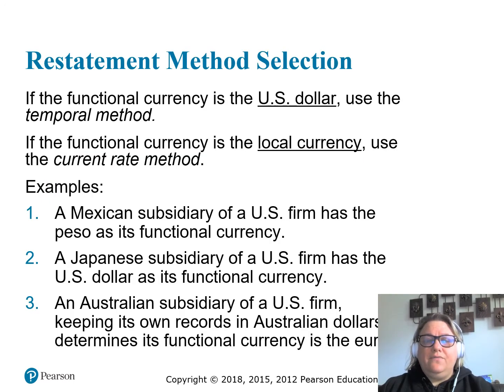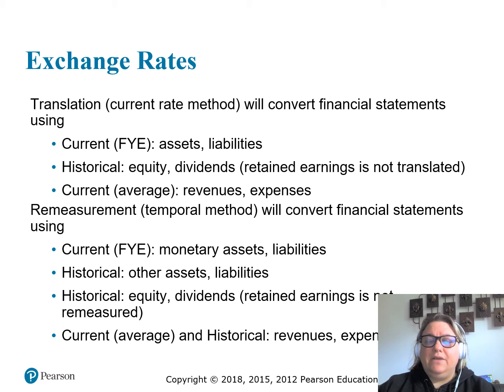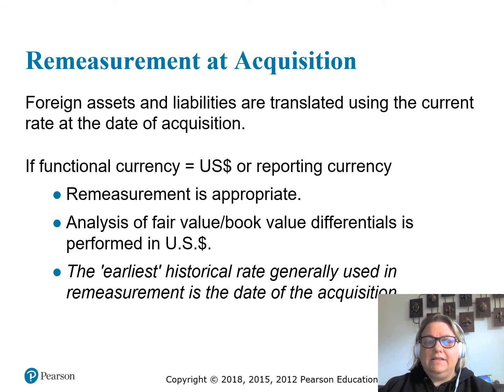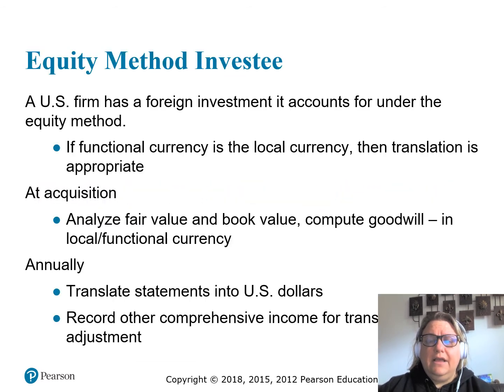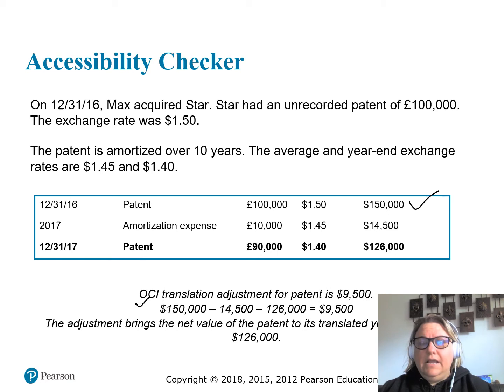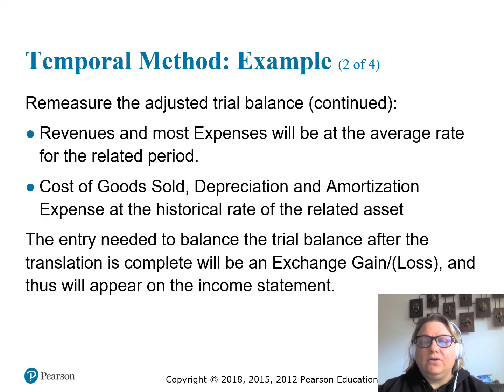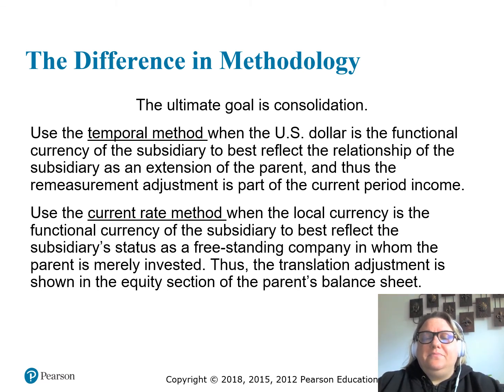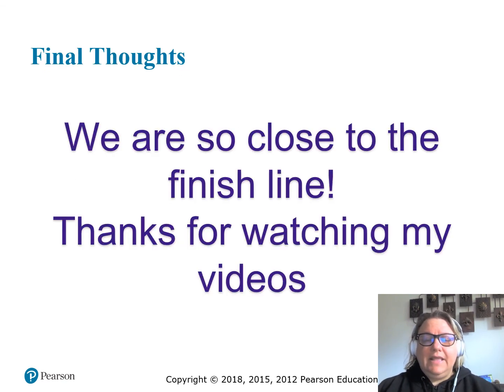Advanced Accounting Chapter 14 Lecture